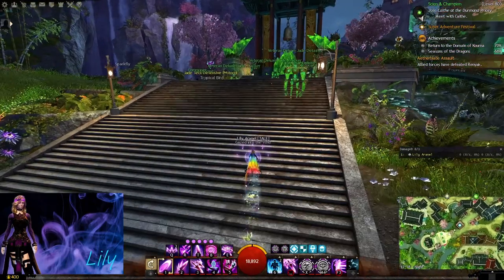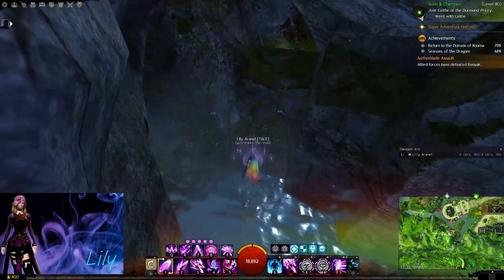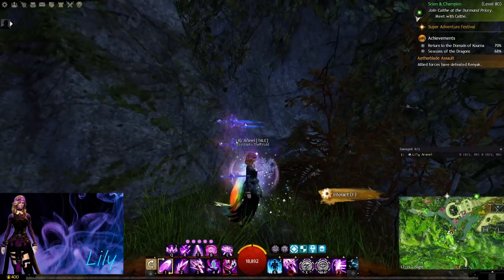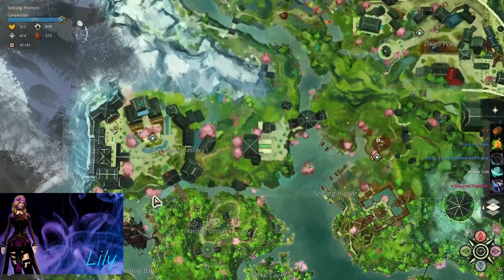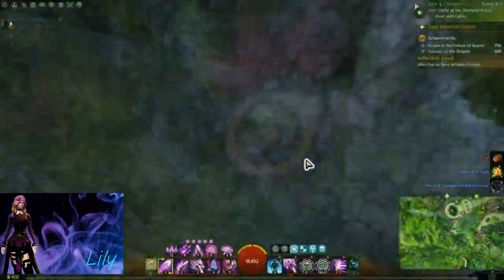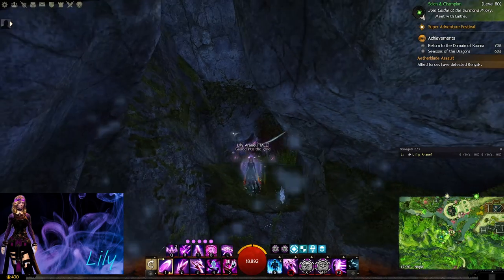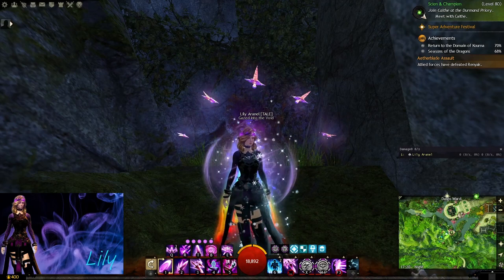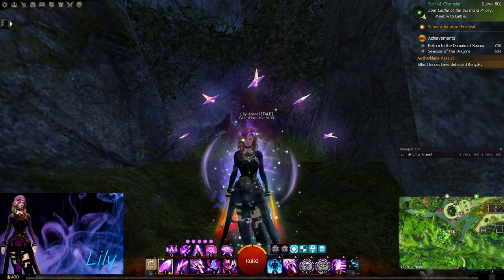Fox Puzzle in Daigo Ward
I was map completing Seitung Province and came across these beautiful waterfalls in Daigo Ward trying to find the Jade Lantern. Inside one of them behind the rainbow is a mini ledge with a Fox Puzzle in it. These Fox Puzzles will give Unusual Coins and have a small chance to drop Jade Runestones.